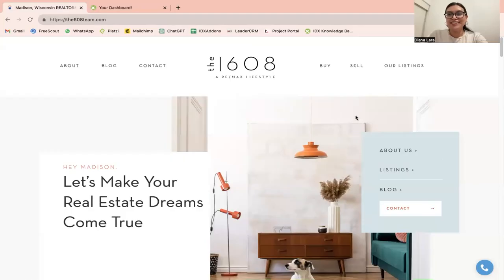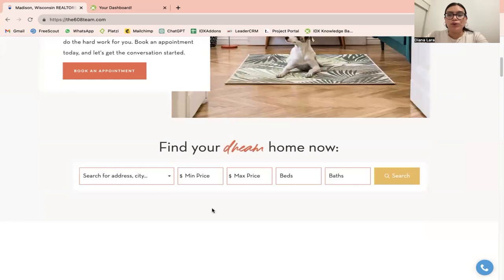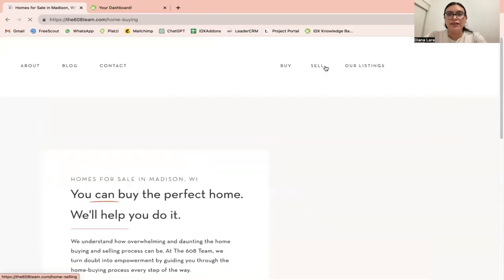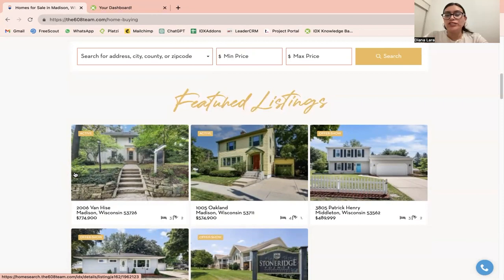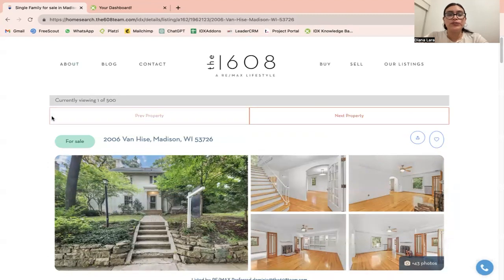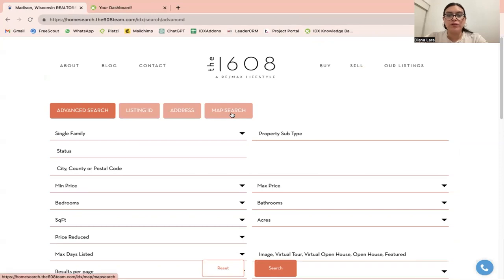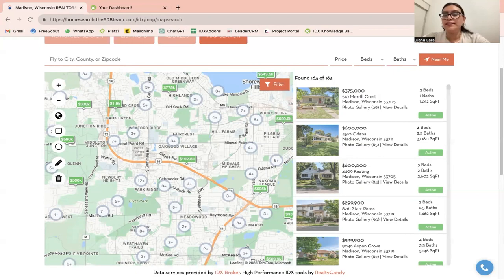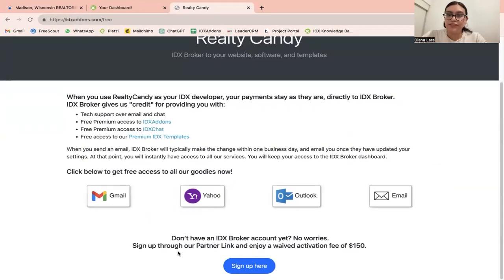IDX Integration to Showit website using IDX Broker and South Central Wisconsin MLS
using South Central Wisconsin MLS

We added our Omnisearch and Speedy Widget and they also used our Zoom MapSearch to provide a great experience for their users.

If you would like to get IDX Broker connected to your Showit, WordPress, WIX, Webflow, or any other website platform just visit us today

If you already have IDX Broker setup and just want our cool templates and click on one of the email providers.